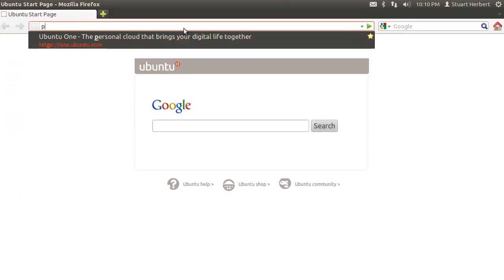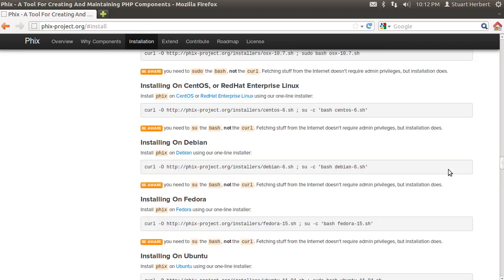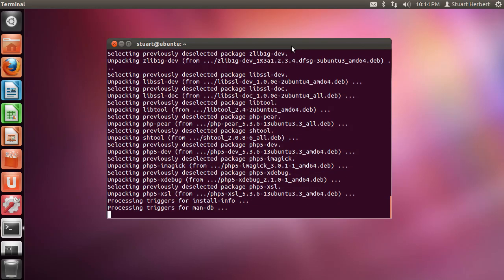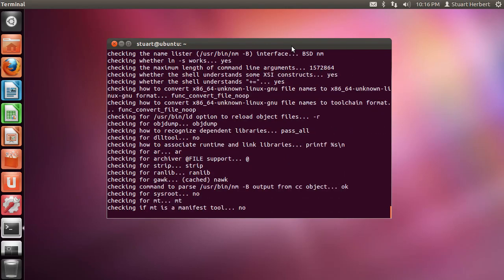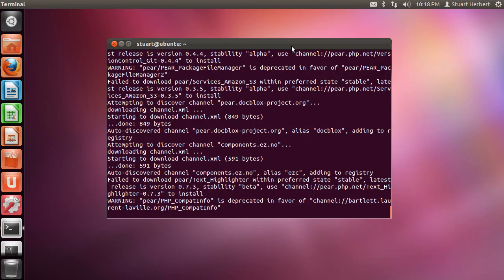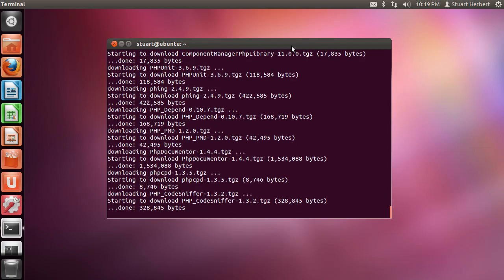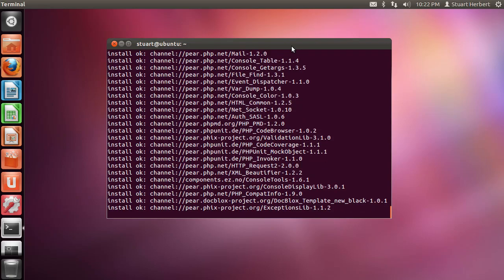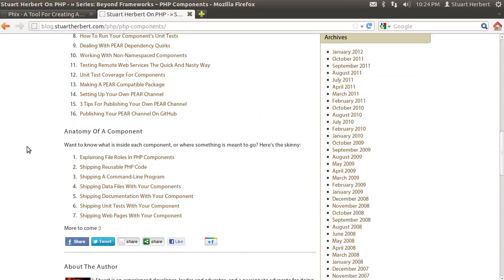Installing Phix On Ubuntu 11.10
In this screencast, Stuart Herbert shows you how to download and install Phix onto a freshly-installed copy of Ubuntu 11.10.